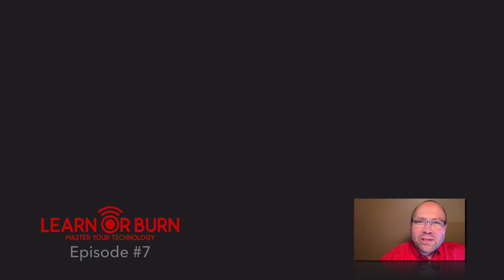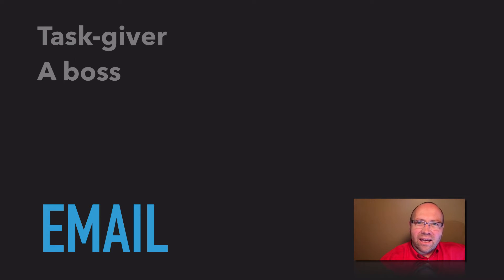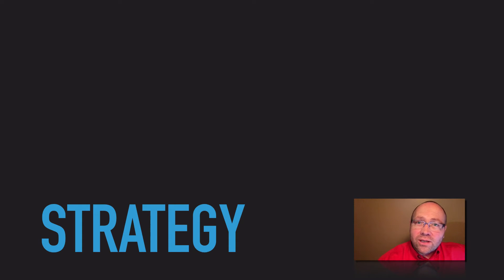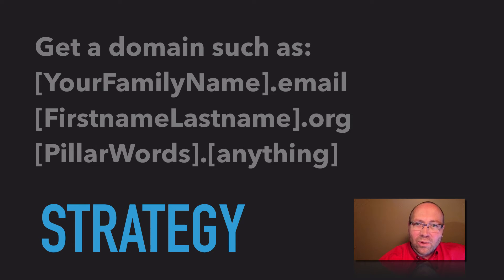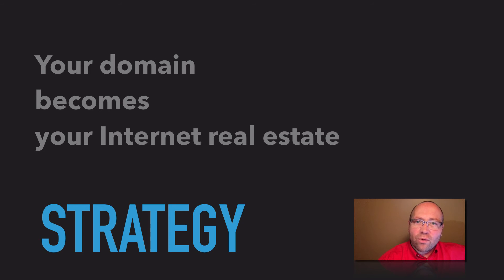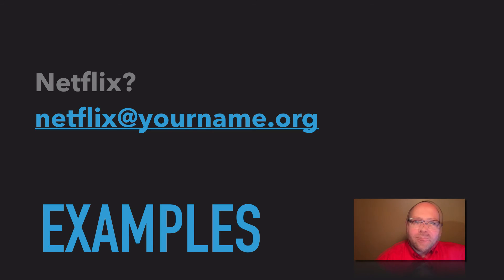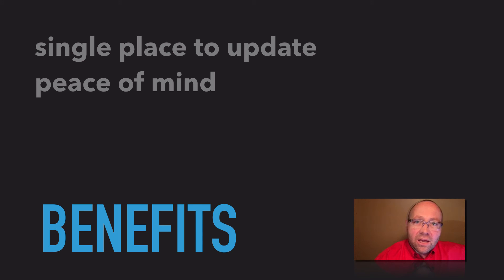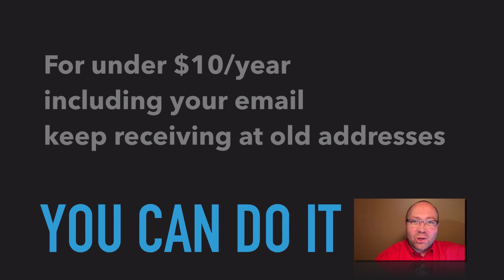Decomplexify your email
Time to drop third party email usage and own your own virtual real estate by having your own domains. Better for control of your own email privacy while maintaining the convenience of receiving at old addresses (if that's important).